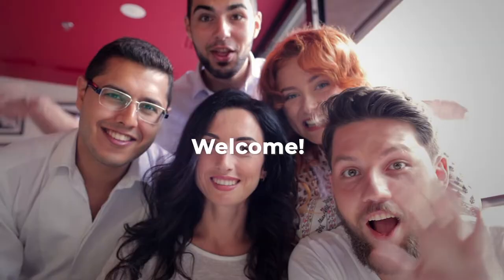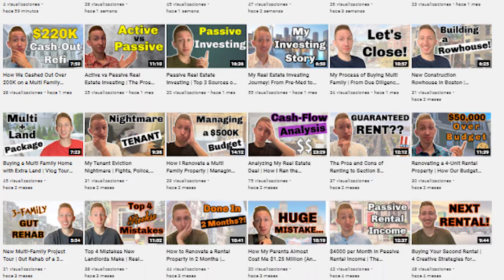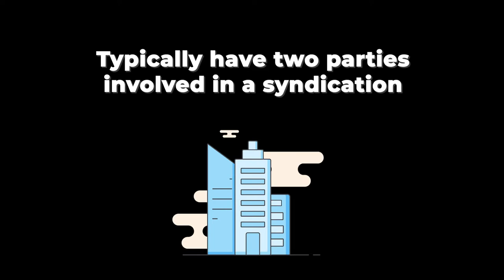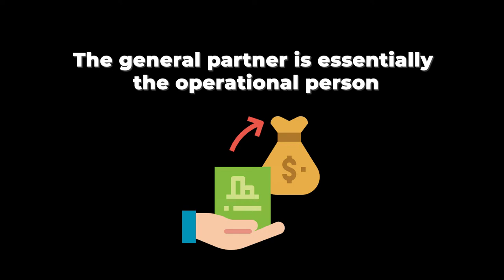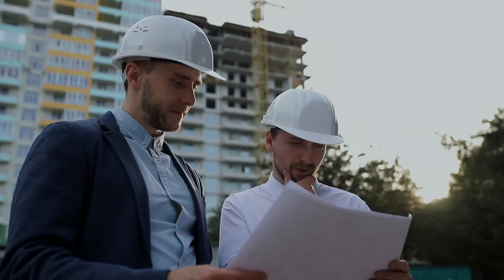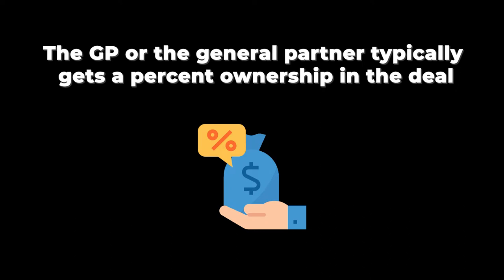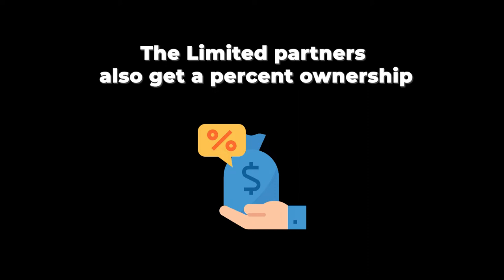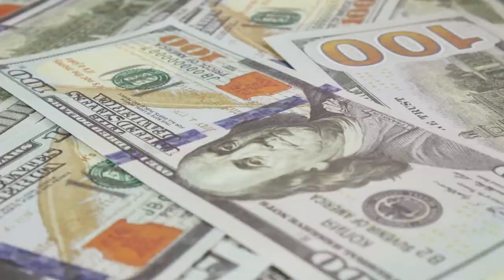Multifamily Syndication Structure Explained | Apartment Building Investing Tips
One common word thrown out in the multifamily industry is "syndication". A lot of people talk about this word, but very few have actually sat down and defined what it is and how it is structured. So, in this video I'm defining exactly what syndication is and the key parties involved in this structure!

⚡ABOUT Lior Rozhansky⚡️
Lior Rozhansky is a 27 Year Old Real Estate Entrepreneur. Lior Bought his first rental property at the age of 23, and has been continuing to grow ever since. Today he owns more than $11 million dollars worth of rental property with his partners in the Boston area!

Lior is passionate about real estate investing, and specifically rental property investing. He truly believes that buying rental property is the best way anyone, from any background, can create substantial wealth.

Lior did not come from a wealthy family or know anyone in the real estate field (he went to school to try and become a doctor!) but has been able to use the thoughts, tactics, and strategies he shares on this channel to build out an amazing rental property portfolio.

Lior tells you exactly how it is! You get No Fluff or Guru Talk from Him!